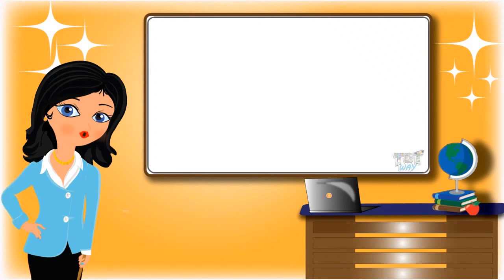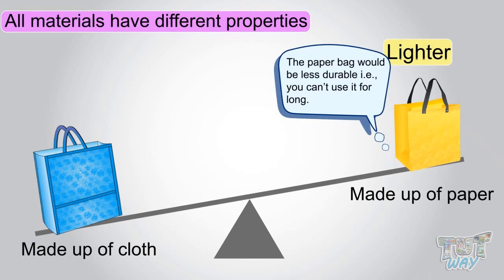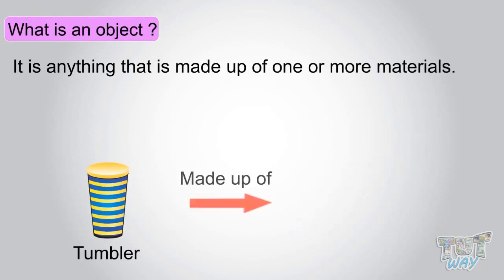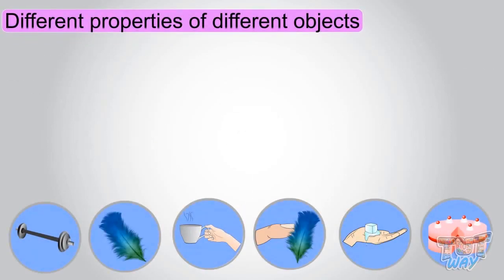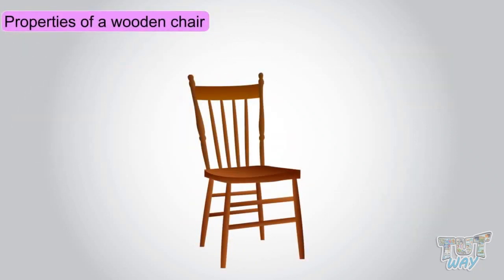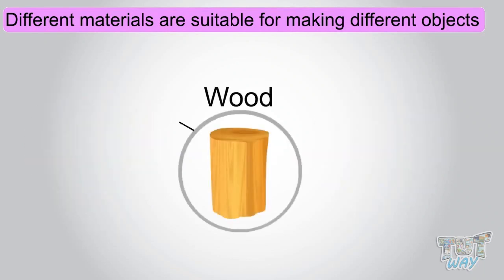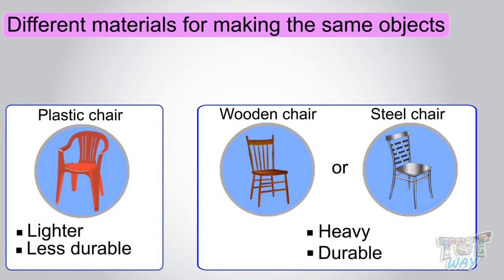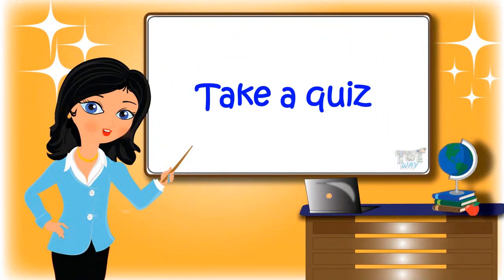Materials and Objects | Science | Grade 2 & 3 | TutWay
Topics Covered:
• What is the material ?
• What is an object ?
• What is property ?
• Different properties of different materials